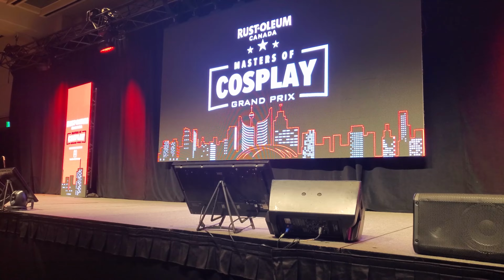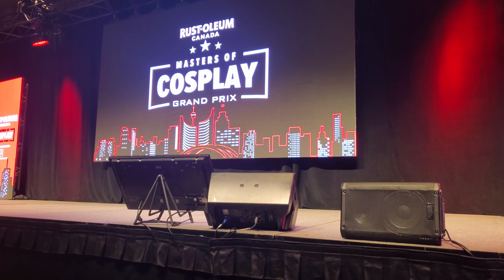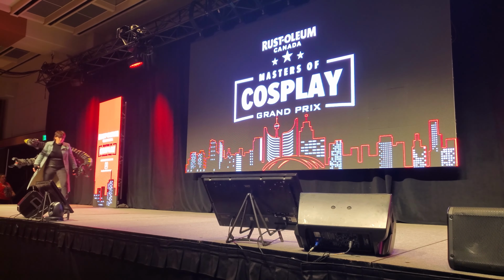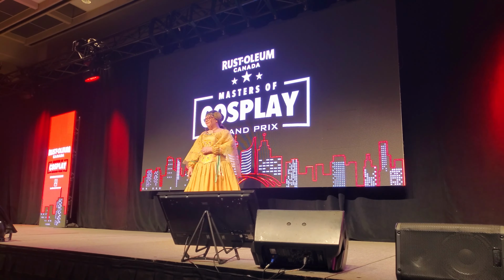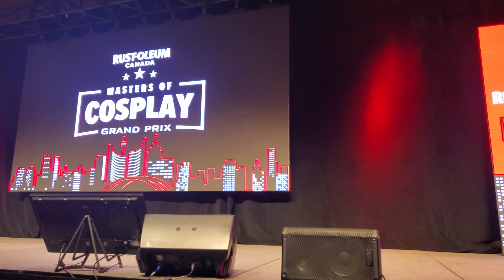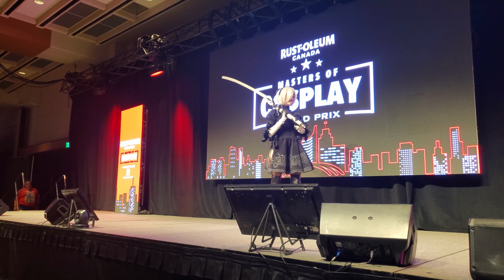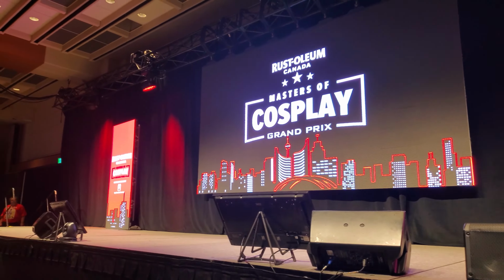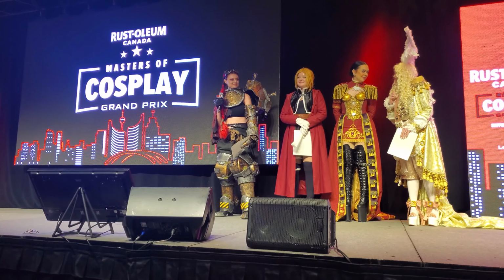Fan Expo Masters Of Cosplay Grand Prix | Novice Division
Fan Expo HQ Masters of Cosplay Grand Prix Novice Division!

for event info & tickets!

Pop Hard Case | Funko Pop Protectors

First Form Collectibles | Funko Pops, Manga, Comics & More!

Hobby-Bee Canada | Anime Figures & Collectibles
Earn 2X Points on Your Next Purchase

Follow us or I will steal your Funko Pops!

Our gear:
DJI Osmo 6 Handheld Gimbal
DJI Osmo 2 Handheld Gimbal
Samsung Galaxy S23
Samsung Galaxy S10
Rode Wireless Go II Dual Channel Mic
Turntable Display
Studio Lights